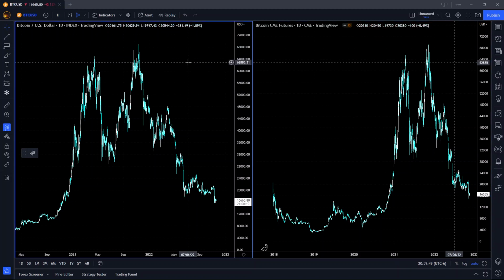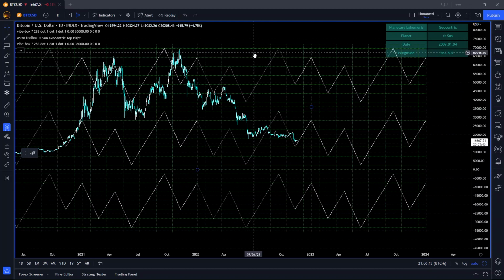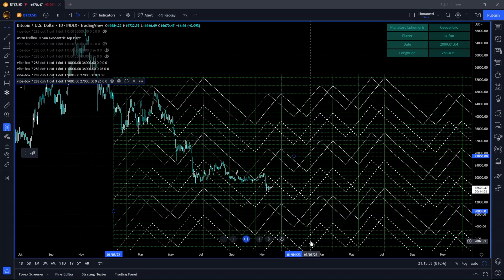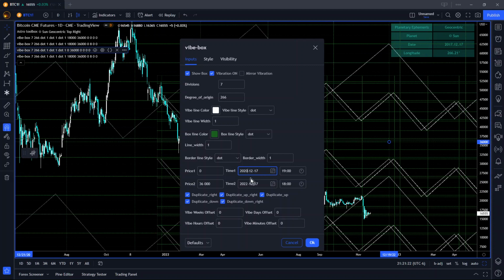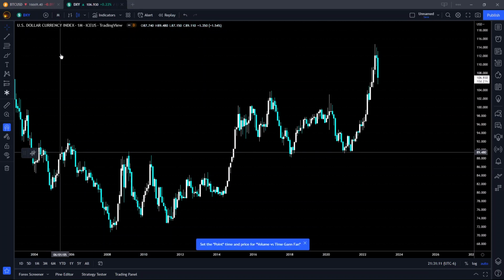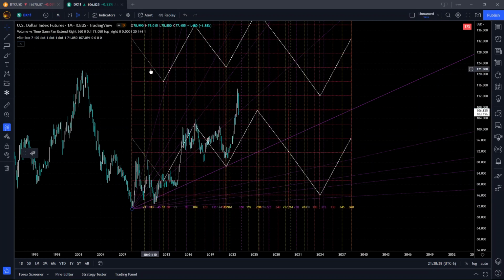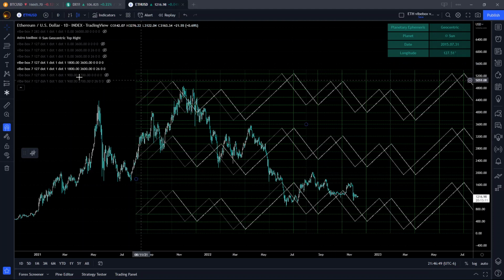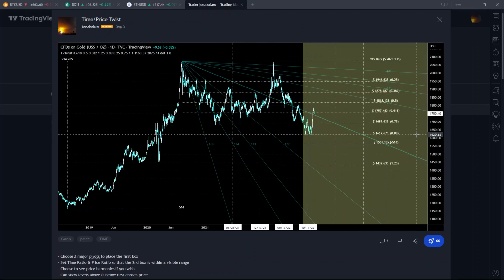Vibration Box setup on BTC & BTC Futures (along with DXY & ETH)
OR

OR

You can also use the TradingView link above to chat with me through their app